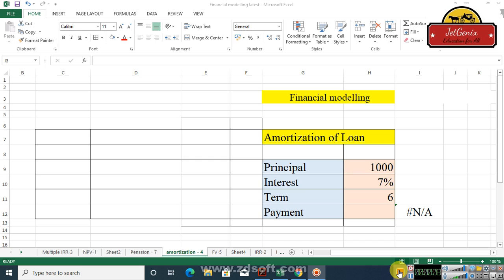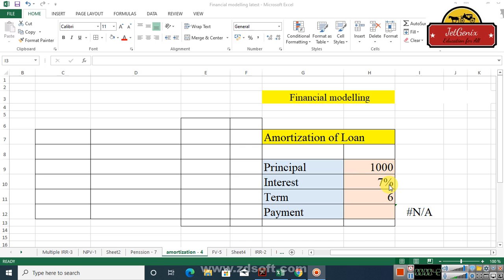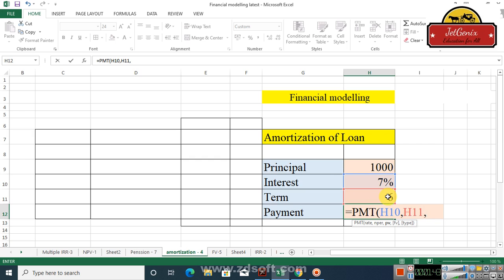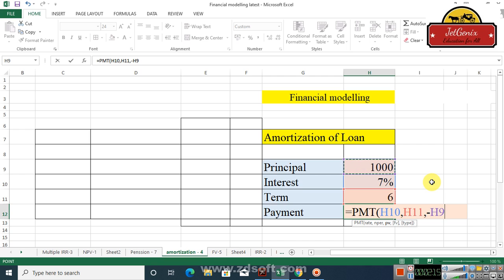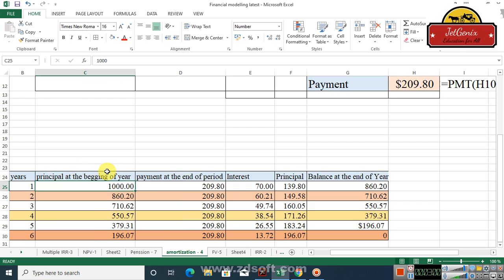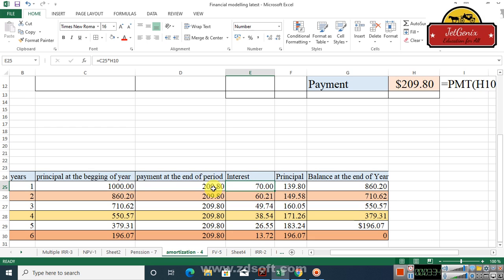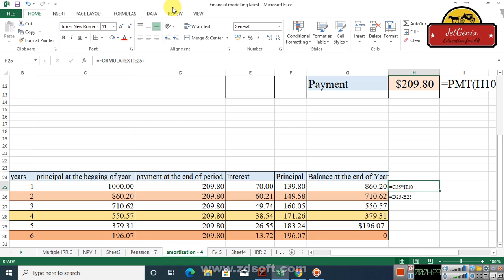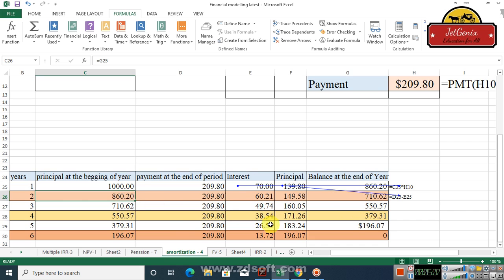How to build an Amortization table in EXCEL, financial modelling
Are thinking about real estate or maybe considering purchasing a house, condo or other type of property?  Usually you'll be thinking about getting a loan and then thinking about how to pay for it.  Maybe there will even be an option to pay some of the loan early.  But then you may want to know how that will impact the amount and term of the load.  Check out this video to see how to create an amortization table that also let you calculate pre-payment amounts.